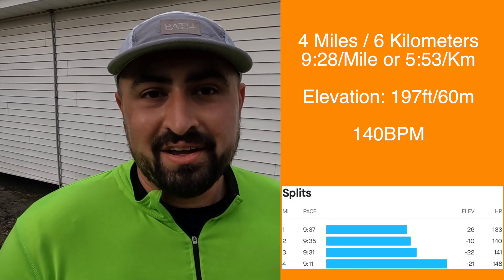Easter Weekend Run Recap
Vlog #162:  Well, I mention what to do in the heat and this happens...

Recording Gear:
GoPro Hero 9
GoPro Media Mod
GoPro Handle/Tripod
Large Ring Light
Small Ring Lights

GPS Watch
Calf Sleeve
Packages should be addressed to:
Christian Rodriguez
369 Main ST

To send me letters, it's better to address them to:
Christian Rodriguez